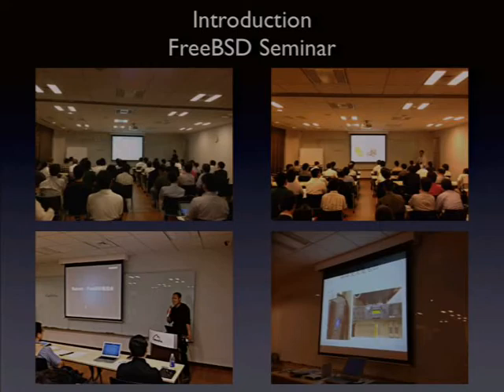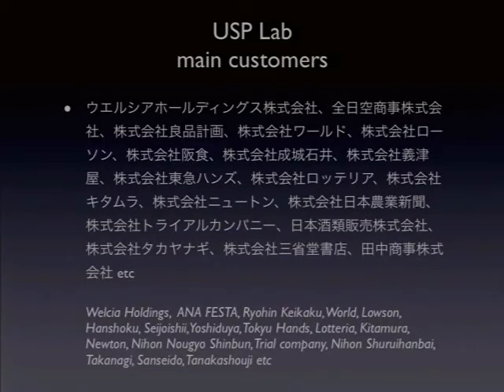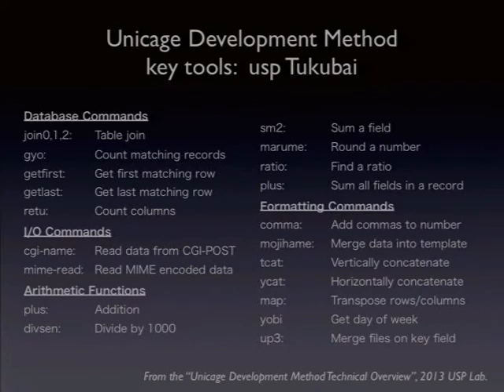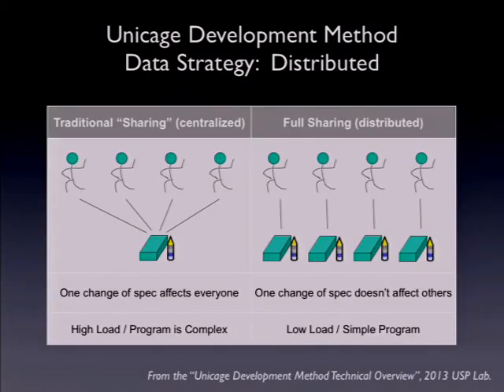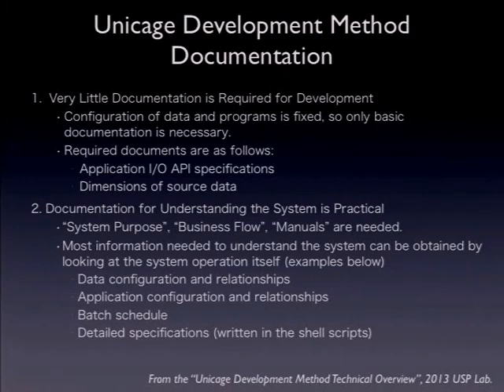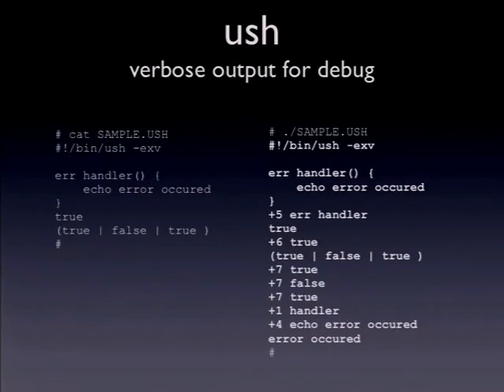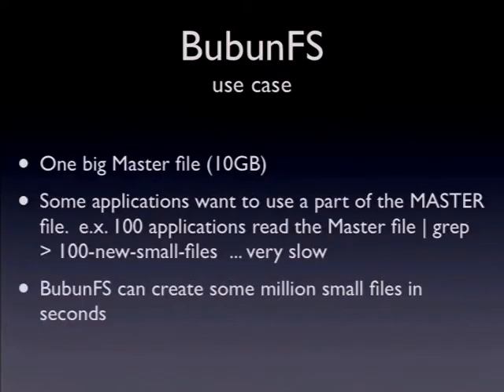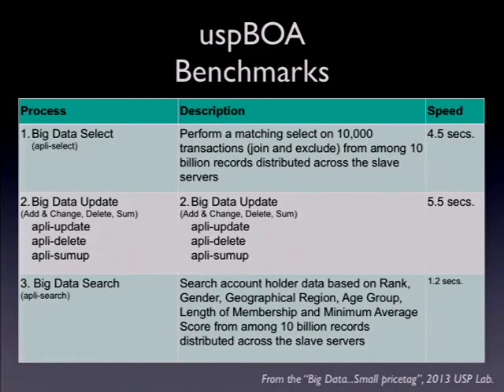FreeBSD based Japanese Enterprise System and Tukubai Method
Unicage software development method and scalable FreeBSD based Big data appliance

Unicage software development method "Tukubai" is a comprehensive development framework for the enterprise systems (sales accounting system, payroll accounting system, corporate system, CRM system, merchandising system, enterprise system self-manufacture etc) including from development philosophy to development method, tools, coding, documentation and its business model.

In 2012, rapidly growing company Universal Shell Programming Laboratory, the founder of "Tukubai" method, found that FreeBSD is better choice for them. I have been working for them as a FreeBSD consultant.

In light of my own experience, I'll cover:

o FreeBSD situation of the corporate activity o What's the Unicage software development method "Tukubai" o How many/Which companies uses Tukubai method o What's the FreeBSD specialized feature ush and BubunFS o How to scale the FreeBSD based Tukubai system o How to build the FreeBSD based Big data processing appliance

In the middle of 2012, I developed a FreeBSD based Big data processing appliance, I'll cover that story, too.